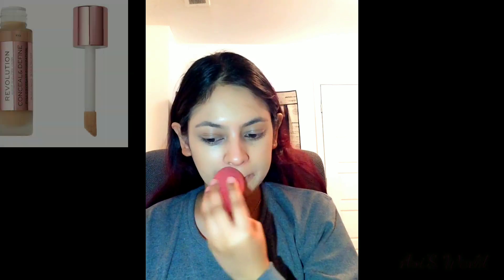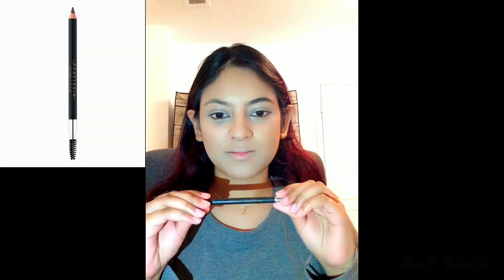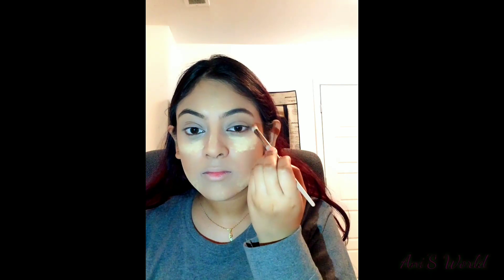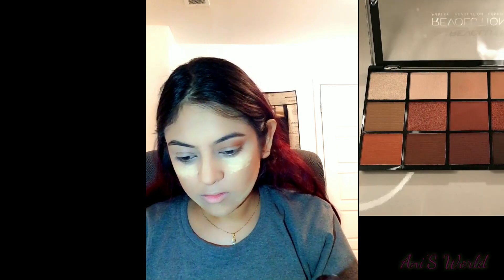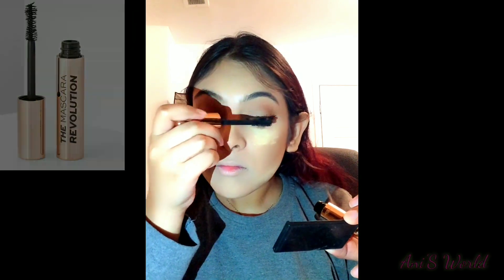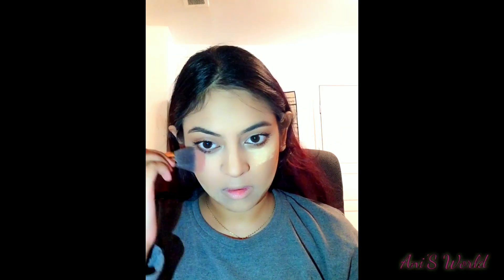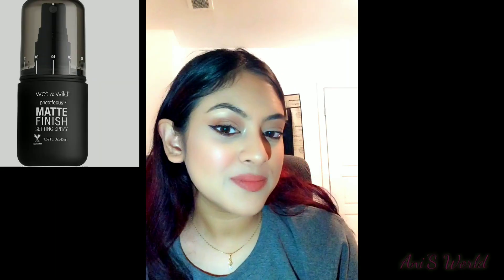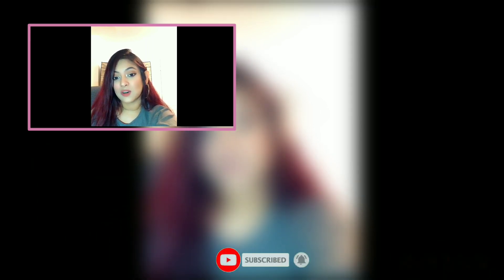No False Lashes Everyday Makeup Look | Ani'S World | 2020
Hey my people,

I hope you all are great. I'm back with another video. This video is gonna be a No False Lashes Everyday Makeup Tutorial. I hope you guys will enjoy it.

Products I've used:
Revolution Ultra Bronze
Anastasia Beverly Hills Perfect Brow Pencil - Dark Brown
Revolution Banana Powder
Revolution  Reloaded Eyeshadow Palette - Iconic Fever
Revolution Mascara
Revolution Blush Palette - Goddess
Tarte Highlighter - Stunner
Mac Lipliner- Whirl
WetnWild Matte Liquid Lipstick- Mocha
WetnWild Setting Spray Matte

Thanks for all the love and support and let's make this community bigger than ever.  SEE Y'ALL!
XoXo